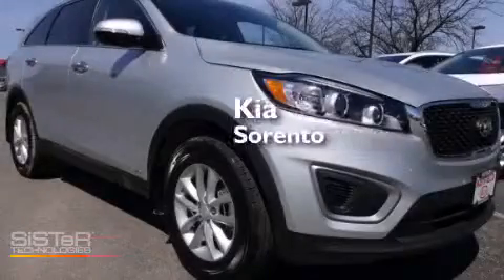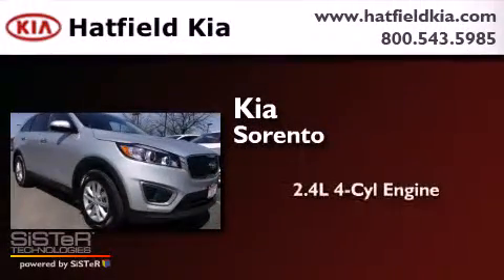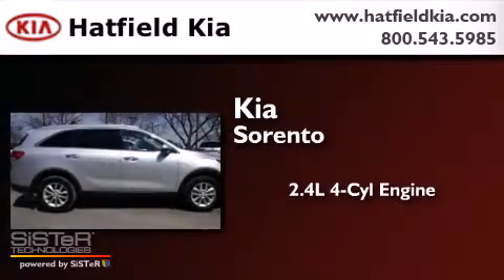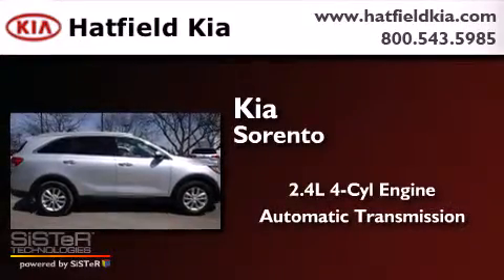2016 Kia Sorento Columbus OH 43228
We've been honored to serve the Columbus OH area , we promise that your experience at our dealership will exceed your expectations ! Year : 2016 Make : Kia Model : Sorento Engine : 2.4L I-4 cyl Trans . : 6 speed automatic Exterior : Titanium Silver Interior : Satin Black Hatfield Kia 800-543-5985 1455 Auto Mall DriveColumbus Columbus , OH 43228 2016 Kia Sorento Columbus OH